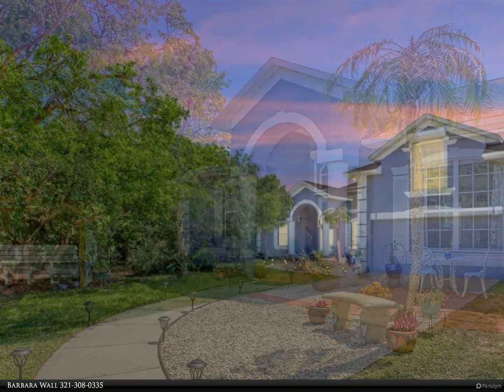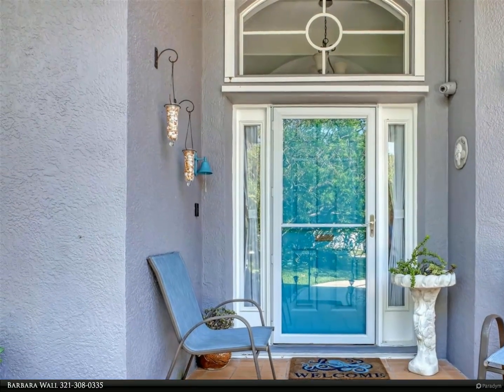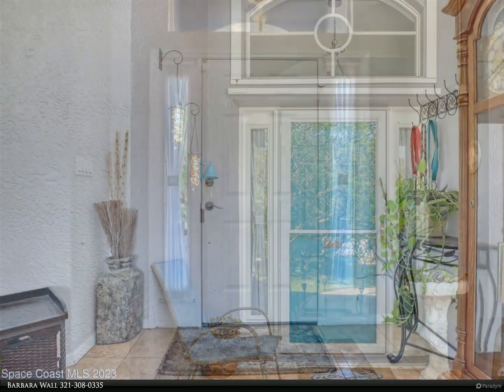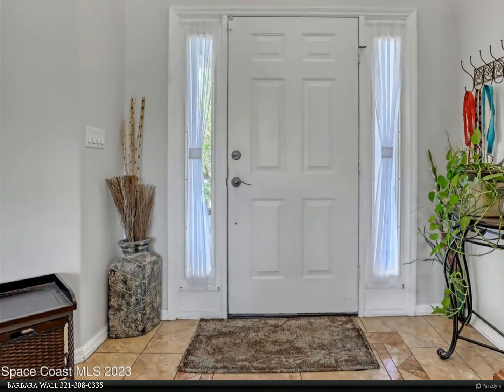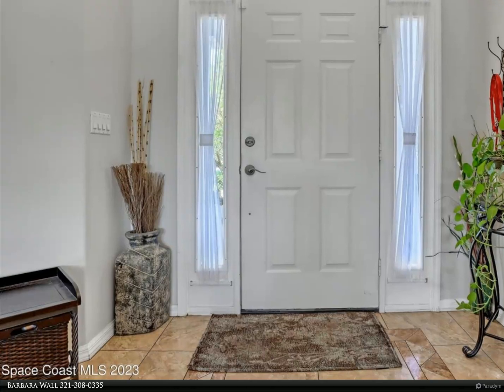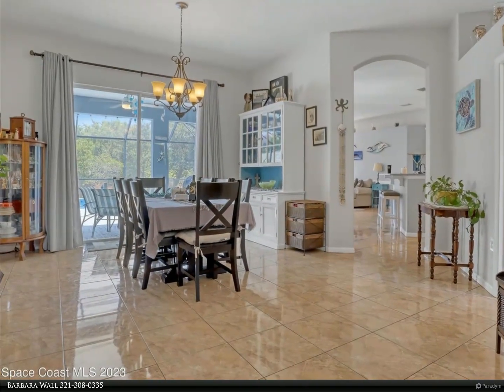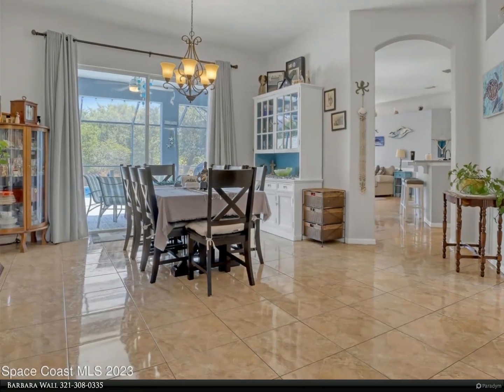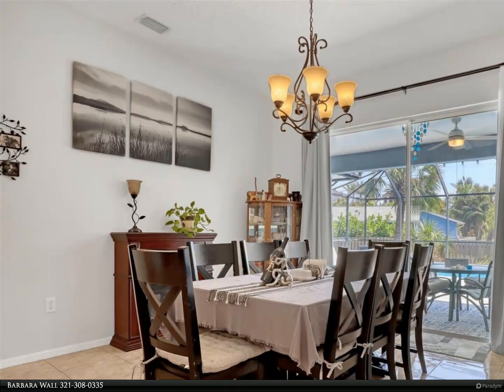Berkshire Hathaway HomeServices Florida Realty - 5145 Palm Drive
Find your gem near the ocean! Just steps away from the beach, this beautiful, well maintained split floor plan provides beach living at its best. 4 spacious bedrooms, 2 updated bathrooms and 1 pool bath air conditioned and an enclosed shower with hot water. The great room overlooks an updated kitchen with quartz countertop and black stainless appliances. Separate office provides views of beautiful mature trees. Huge master has oversized ensuite and large his and hers closets. Out back is a newly resurfaced solar heated pool with screen enclosure surrounded by a lovely lanai area perfect for entertaining or just relaxing and listening to the surf! Large 0.38 acre treed lot provides lush privacy. Big back yard surrounded by newer privacy fence and 2 wood decks. New A/C installed ! Newer water heater and roof. Aluminum hurricane shutters with two roll-downs for the upper windows. Home includes a golf cart for your trips to the beach!

Barbara Wall
Berkshire Hathaway HomeServices Florida Realty